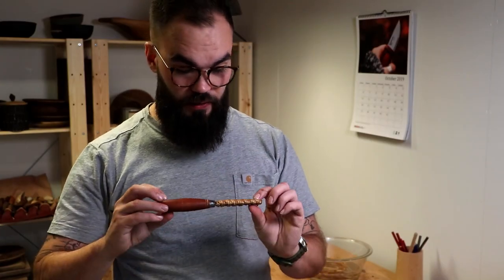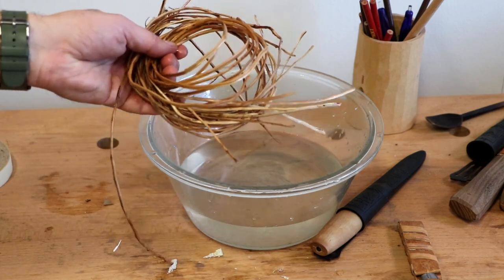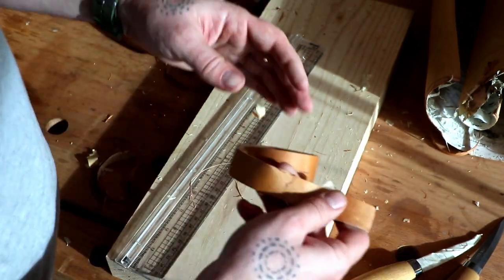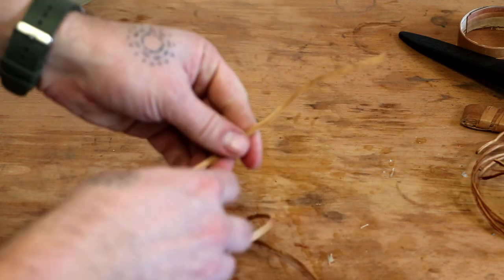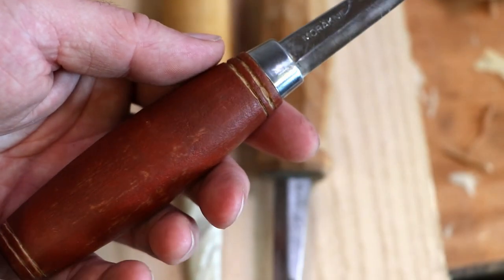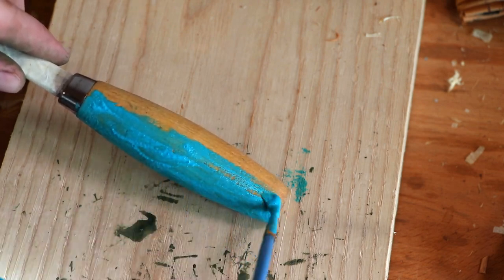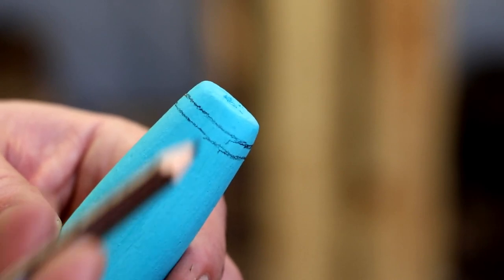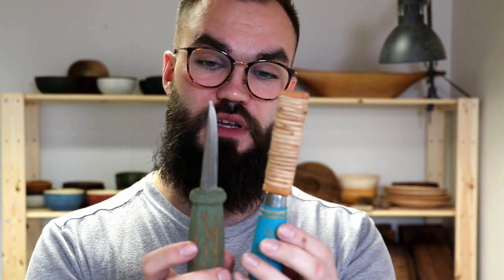Customizing a Morakniv - birchbarksheath + carved & painted handle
Customizing the Morakniv 106 & 105 - birchbark sheath + carved & painted handle

I skipped last weeks uploading because of a small vacation with my family + I needed af few days off. Being fulltime craftsman is a hard job. But here it is.. I've been waiting to make and post this video for a long time.

The editing crashed during this video and 4 hours of work disappeared.. So everything might been edited a bit too fast.. Bare over this please.. :D

Take care all! Keep making, crafting and carving!